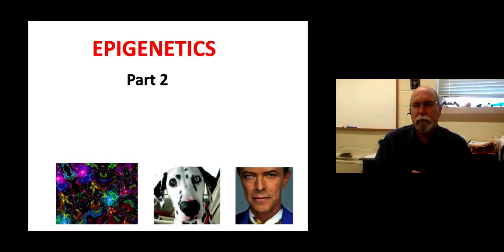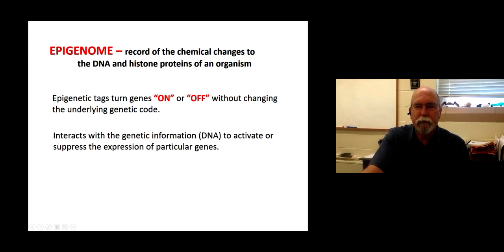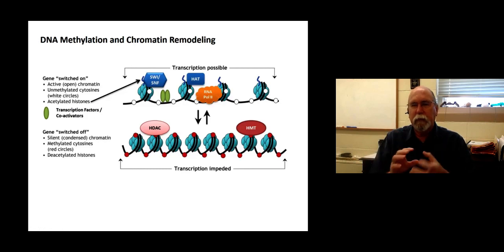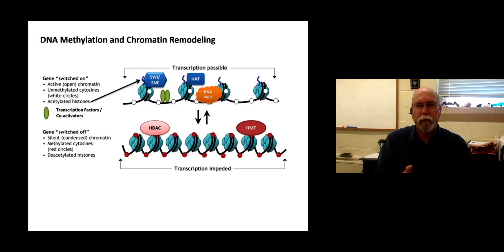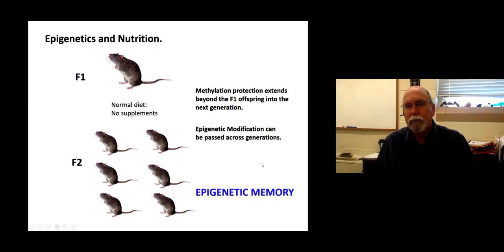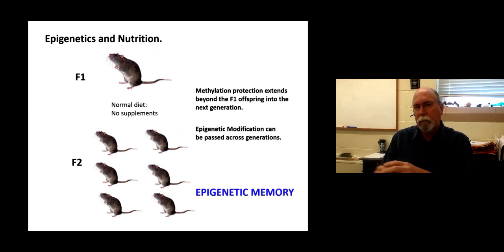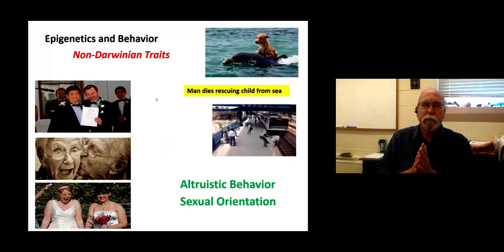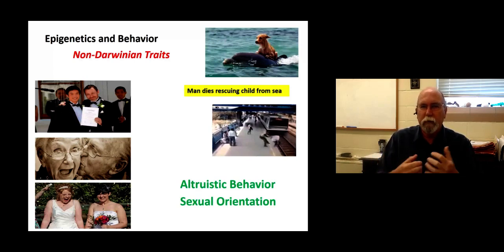GG Epigenetics Part 2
More basic information about the EpiGenome